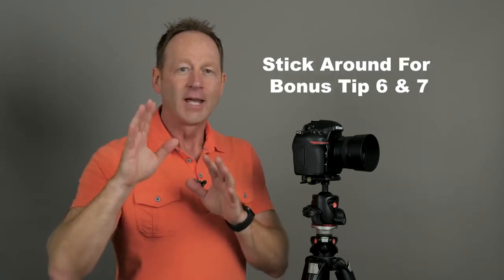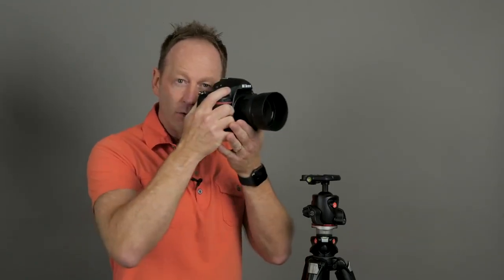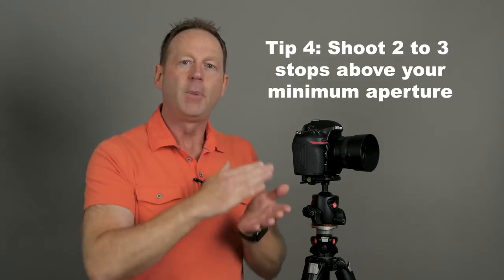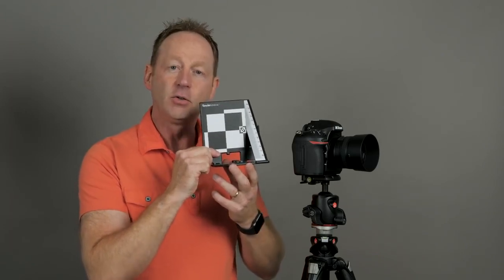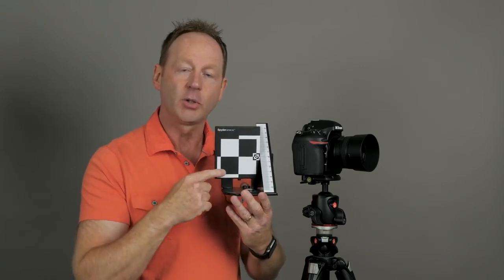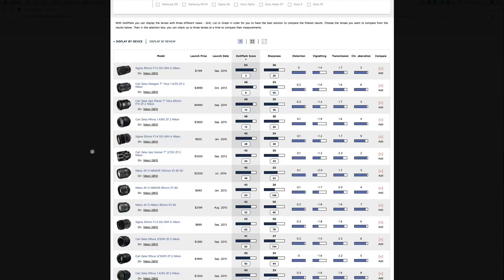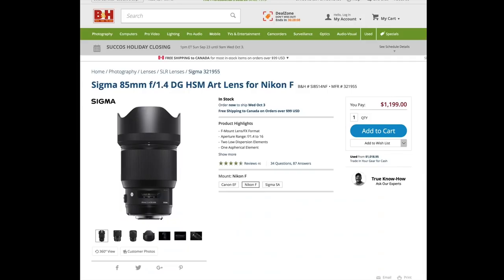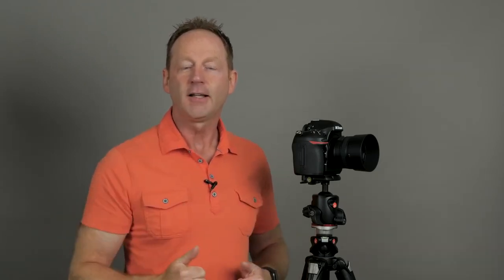How To Take Sharper Photos 5 Tips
Want To Take Sharper Photos? Get these 5 proven tips for sharper photos... In this video, you will discover the secrets to creating super sharp images every single time.

Special thanks to Craig Beckta sir
If you want to learn photography, you can join Craig Beckta Sir's online class. This will take your photography to the highest level.

1] Zinq Technologies Cool Slate Five Fan Cooling Pad for Notebook/Laptop with Dual USB Port (Black)

2] The Art of Street Photography: Overcoming the fear and more

3] Sony Alpha ILCE 6000Y 24.3 MP Mirrorless Digital SLR Camera

4] Gizga Essentials Professional Lens Pen Cleaning Pro System

5] Kodak S14 85cm Smart Camera Slider

6] PROAIM Curve-120 Motorized Curved Video Camera Slider